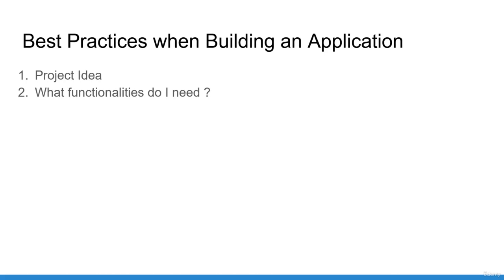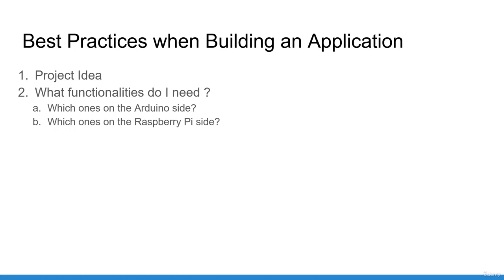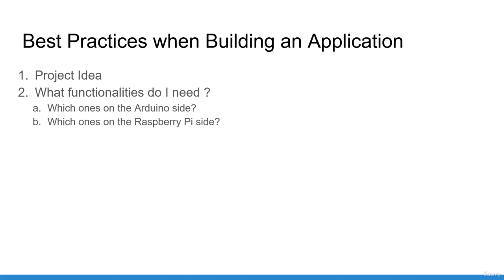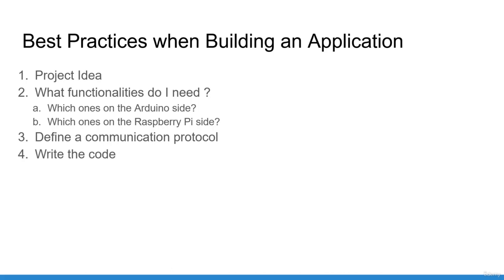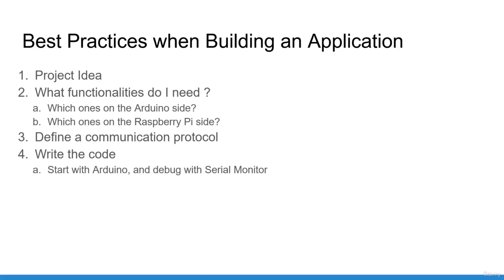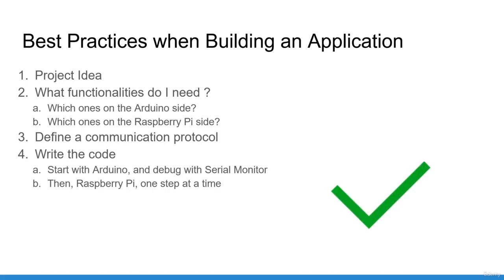10.1 Build an App with Raspberry Pi and Arduino Step by Step Process Recap